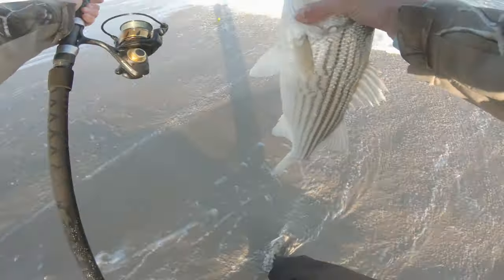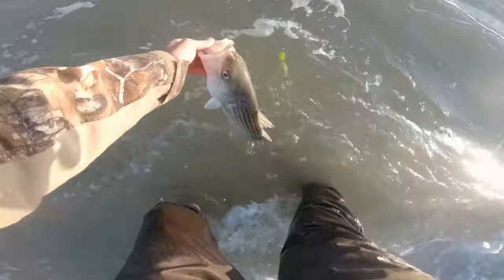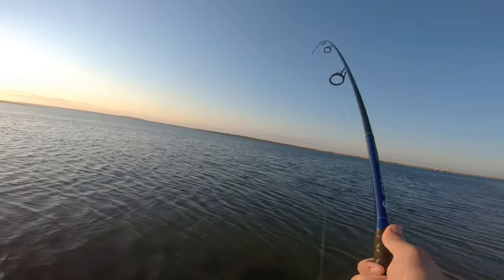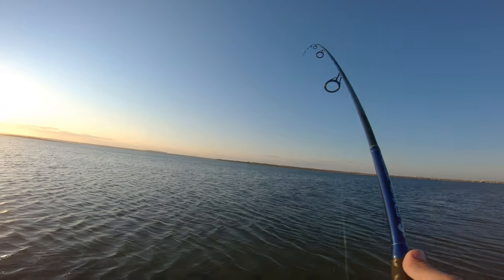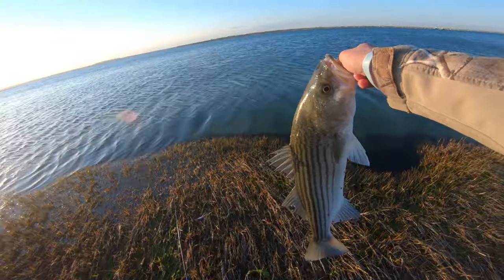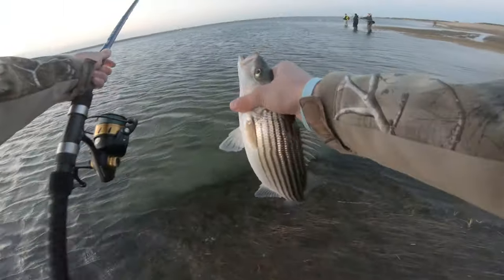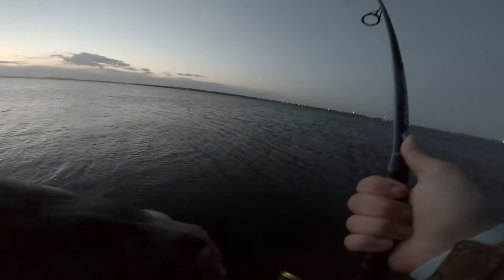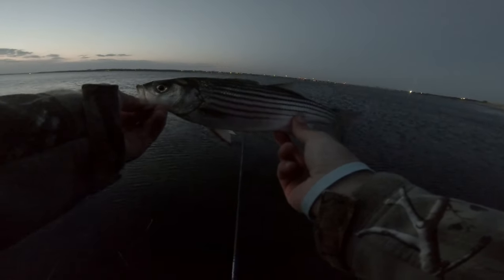Striped Bass Top Water BLOW UP - 2020 - Surf Fishing Long Island , New York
Striped Bass Top Water BLOW UP   Spring 2020 Surf Fishing Long Island New York

Follow the Smooch and Release movement by searching and using the hashtag

Links below for the gear used, and our social medias for you to follow and interact with us all. We respond to you guys! Don't be shy!

FishBrain: @getreelbassfishing

The SALTY BOYS:
Long Island Salty Boys Instagram: @longislandsaltyboys
Mike's Instagram: @mikes_tuffleaders (message about the leaders/teaser rigs)
Lee's Instagram: @lee_gone_fishin
Paulie's Instagram: @getreelbassfishing @longislandfishermen @smoochandrelease
Samson's Instagram: @reel.e.fishing.longisland.ny

My Surf Gear Used:
Tsunami Talking Popper
Bucktail Jig
Penn Spinfisher VI 5500 Surf Reel
Tsunami Airwave 10ft MH Surf Rod
Tsunami Trophy II 8ft MH Surf Rod
KastKing Fishing Line
PowerPro Fishing Line
Penn Prevail 9' Surf Rod
Penn Fierce 2 Surf Reel
Penn Conflict 2 4000 Surf Reel

Gear List

Big Camera Microphone
Big Camera Lens Polarizer
Big Camera Lens
Big Camera
Big Camera Batteries
GoPro Spare Batteries
GoPro Memory Cards
GoPro Mic Adaptor
GoPro Mic
Drone Backup Batteries
Drone Battery Charger
GoPro Chesty Mount
Big Camera Tripod

Pants I wear under my waders
Warm Weather Gear

My Inexpensive Surf Gear that gets the job done, clearly…
Fishing Line
More Fishing Line
Surf Rod
Surf Reel
Other Surf Reel
Pearl Swim Shad
Leader Swivel
Leader Tactical Clip
Gloves and Pliers
Wading Bag

Freshwater Gear:
Abu Garcia Revo X
PowerPro 20lb Braid
Spinning Reel
Spinning Rod
Favorite Spinnerbait
Favorite Frogs
Another Frog
Lipless Crank
COLD WATER GOLD

Links to buy the products we use for our CHICKENS:
Chicken Starter Feed
Chick Starter Feeder and Waterer
Chick Bedding
Chick Heater Bulb
Chick Heater Lamp

FishBrain: @getreelbassfishing